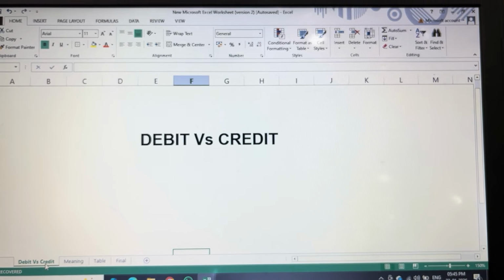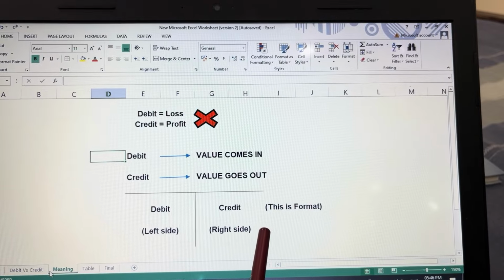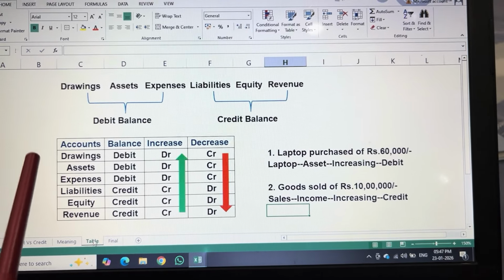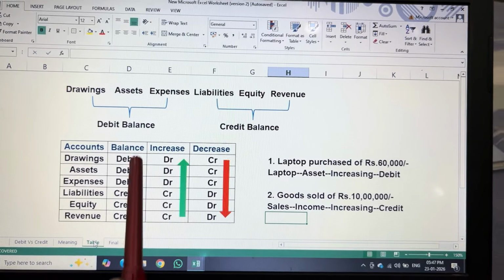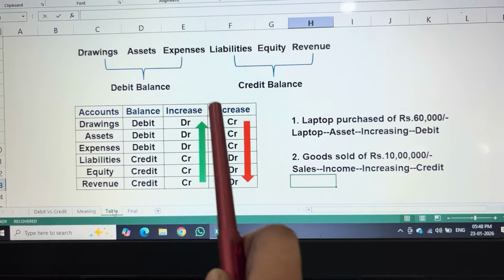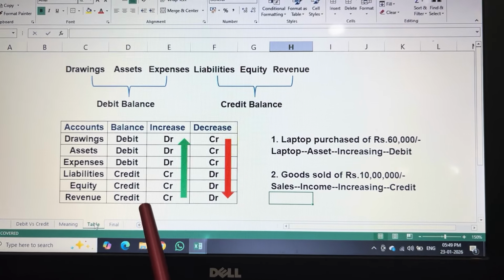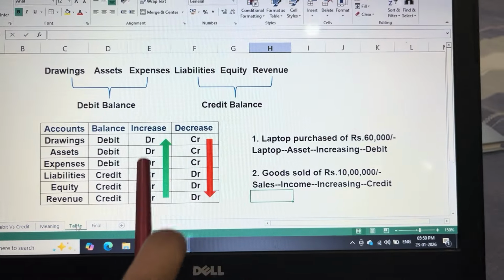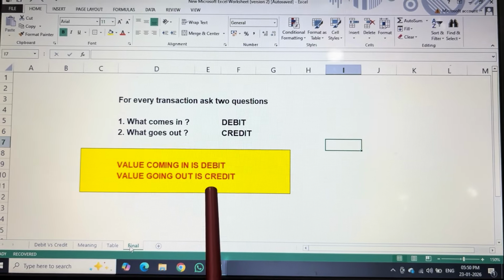Debit vs Credit Explained for Beginners | Accounting Made Simple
Confused between Debit and Credit? 🤯
This video explains Debit vs Credit from zero level in simple language, with real-life examples and step-by-step logic.

In this video you will learn:
✅ What Debit and Credit really mean
✅ How to handle Assets, Expenses, Income, Liabilities, and Capital
✅ The universal rule: What comes in = Debit, What goes out = Credit

Perfect for students, beginners, and anyone learning accounting for the first time

Follow for more:
 • Accounting made simple
 • Accounting for beginners
 • Finance basics